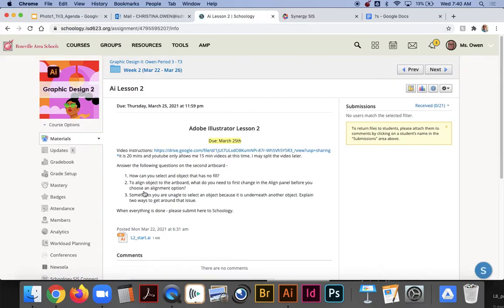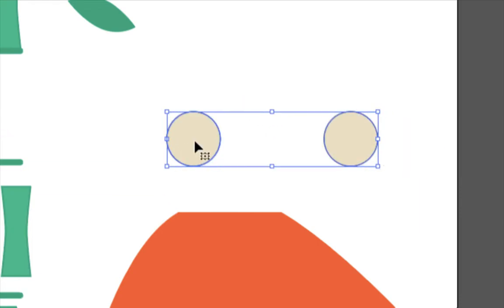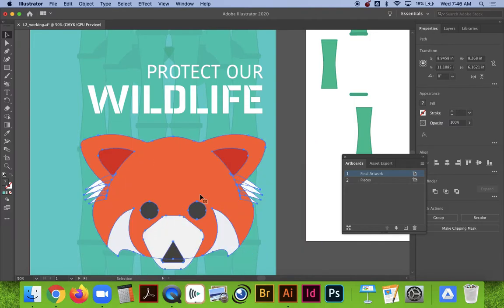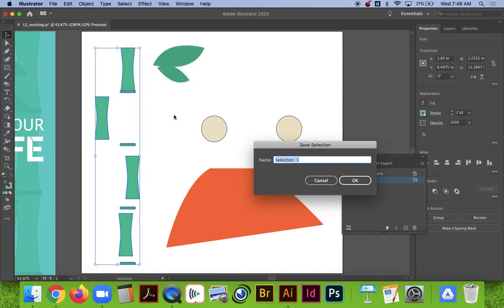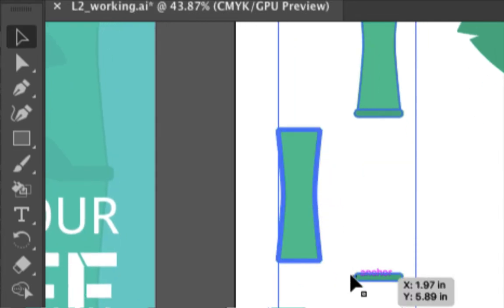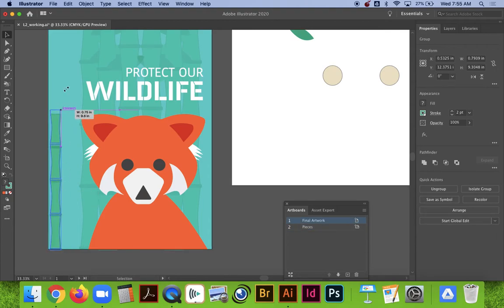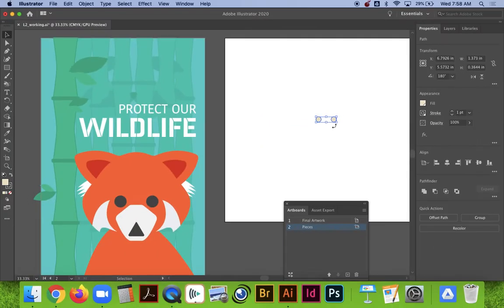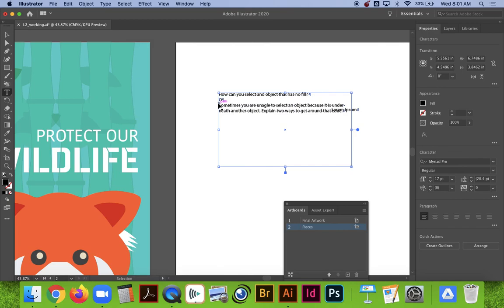Ai Lesson 2